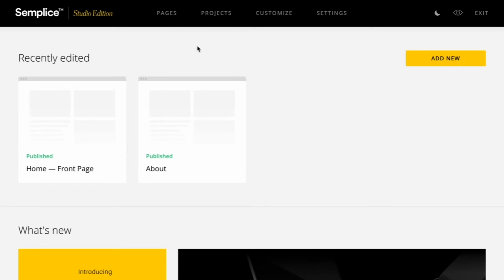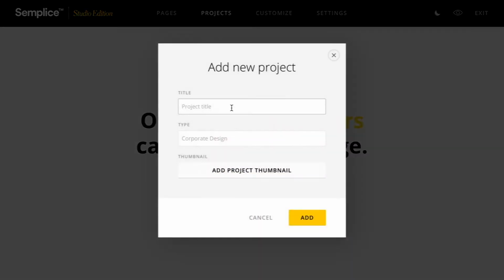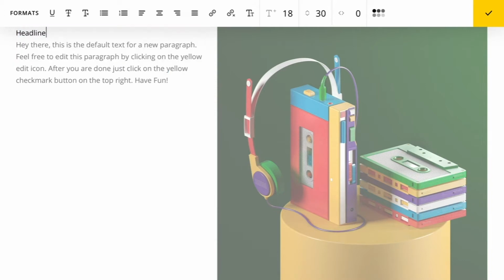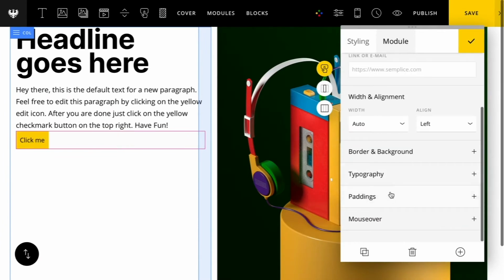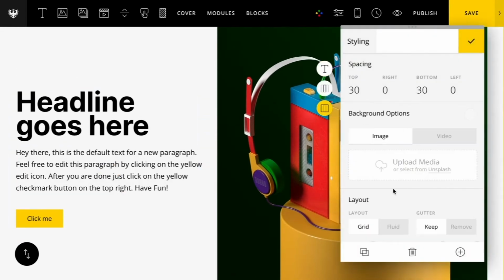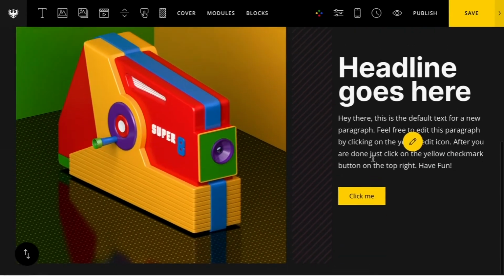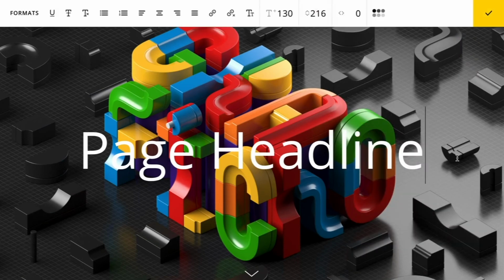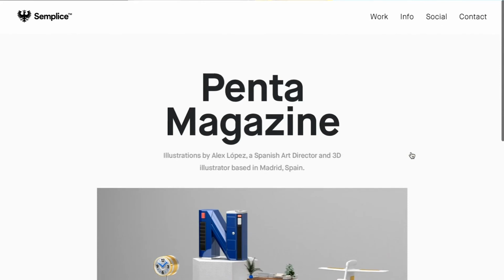Semplice 5 tutorial | Quickstart Guide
Just starting out? Watch this short video to get familiar with the Semplice content editor and learn how everything connects in Semplice.

This tutorial is for the Semplice.com portfolio tool, used by the world's leading creatives to build custom portfolios without templates or coding.